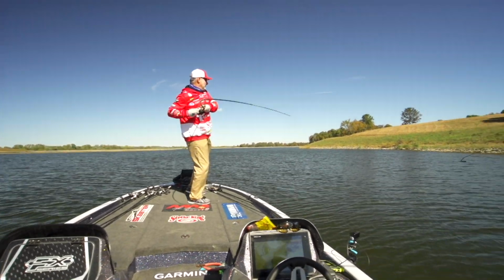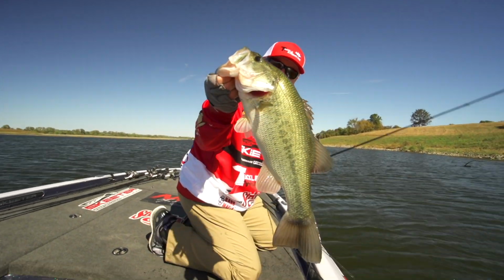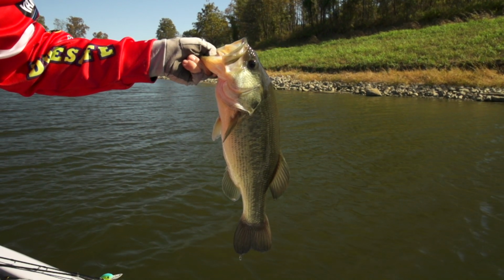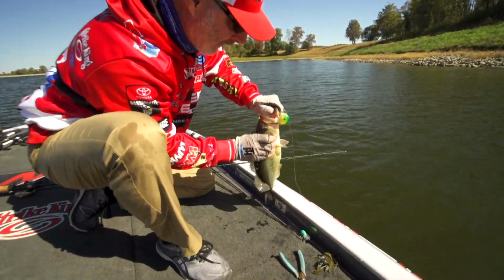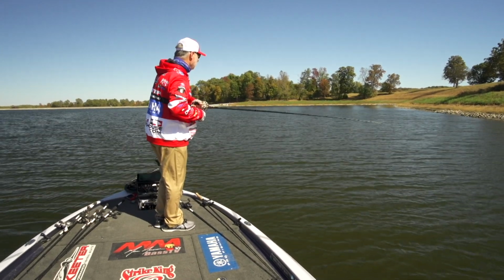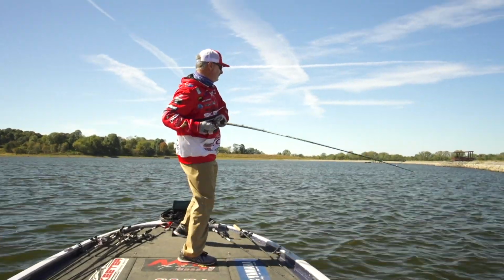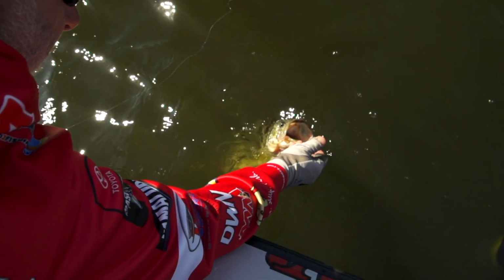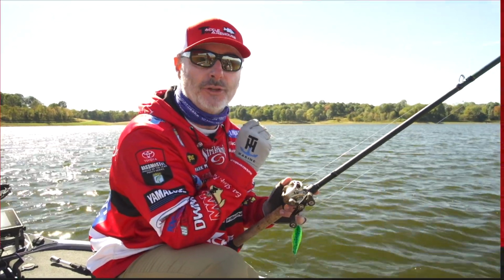Mark Menendez Fishing Strike King Magnum Squarebill Crank in the Fall on Lake X - TW VLOG #486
Displaying the importance of making multiple casts to one target, Mark Menendez uses the Strike King KVD Magnum Squarebill on Lake X to catch some healthy Largemouth. Utilizing the Lew's Fritts Perfect Crank Speed Stick Cast Rod and the Lew's Team Lite Speed Spool Casting Reel, Mark tempts some hungry bass with precise casts and durable Seaguar AbrazX Fluorocarbon Line. Make sure to keep it locked in to the Tackle Warehouse VLOG page to get more exclusive content, firsthand angler insight, and the best products at the best prices.

Created to entertain and educate anglers, the Tackle Warehouse VLOG showcases Tackle Warehouse’s newest products, the hottest bass fishing techniques, and professional insight from some of the biggest names on both the FLW, Bassmasters Elite Series, and Bass Pro Tour. Whether you’re looking for fishing rods, fishing reels, lures, line, or terminal tackle, the Tackle Warehouse VLOG delivers exclusive content that will help you fish and shop smarter and more confidently than ever before. Keep it locked into the Tackle Warehouse VLOG to get the most action-packed, bass fishing footage and the best products at the best prices.